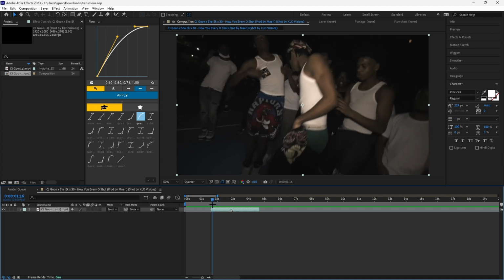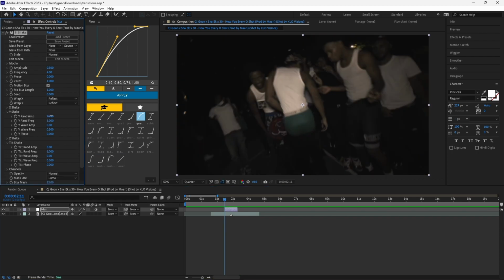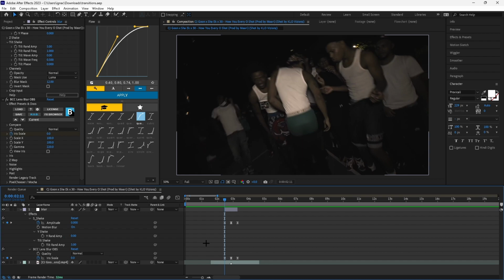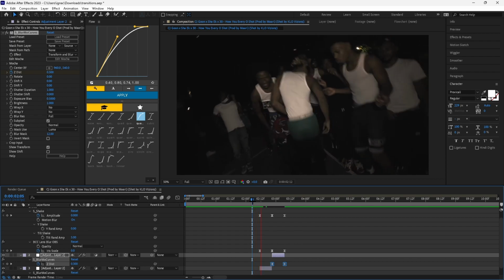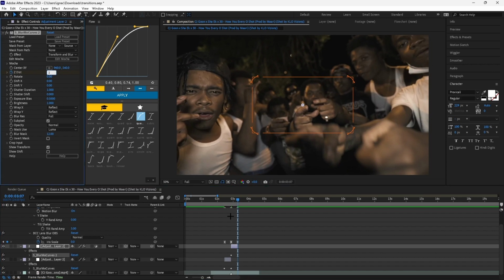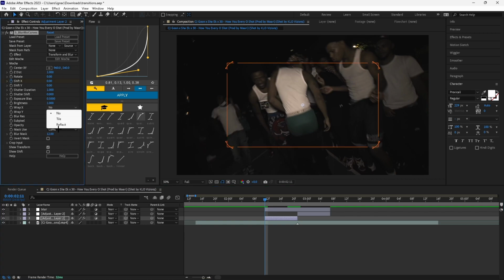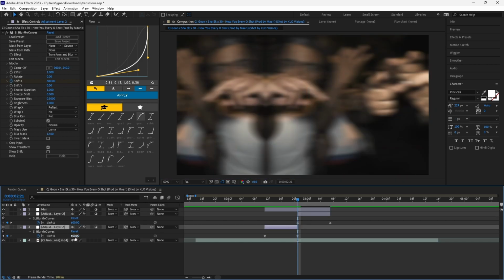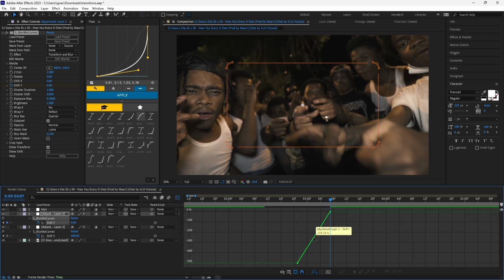Tutorial | *INSANE* New York Zoom AND Swipe Transitions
Plugins used: BCC and Sapphire
Original Video: Kay Flock - Being Honest Remix